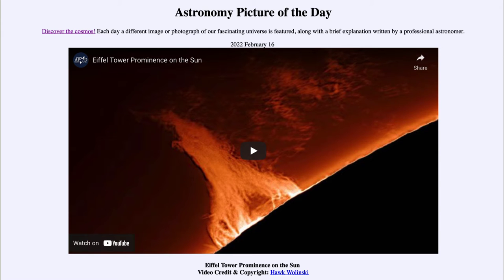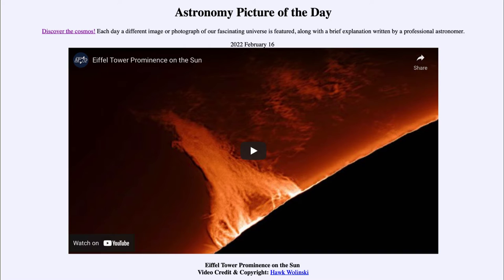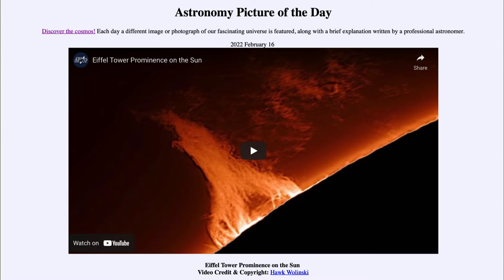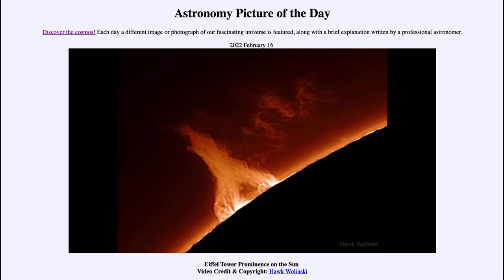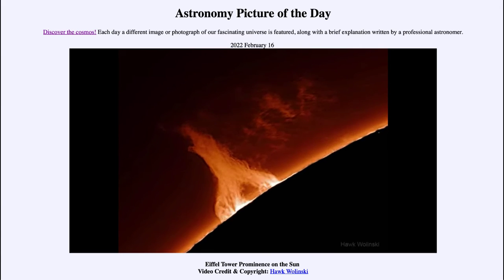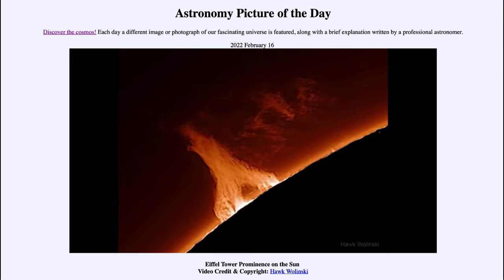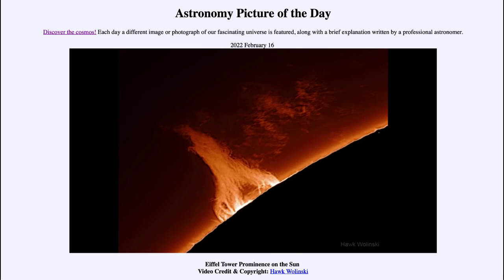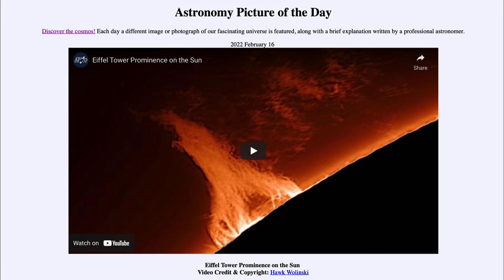2022 February 16 - Eiffel Tower Prominence on the Sun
In today's image, we see a prominence on the surface of our Sun. This is material being lifted off the surface and being expelled into space at high speeds in a coronal mass ejection.